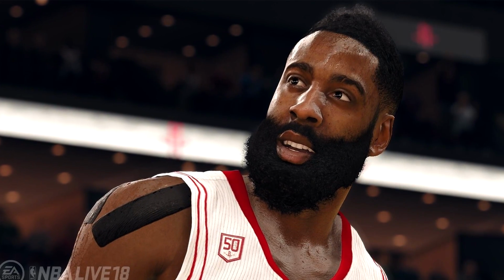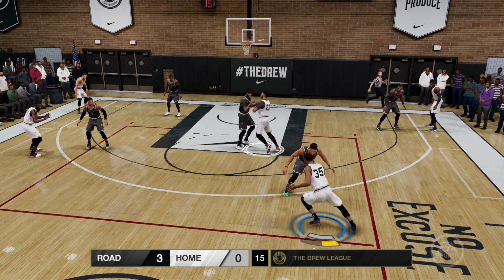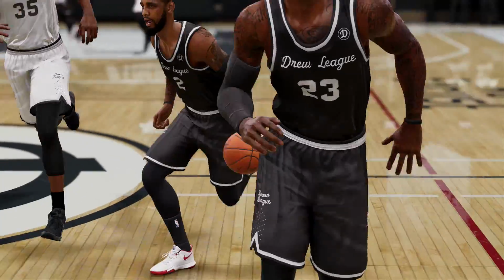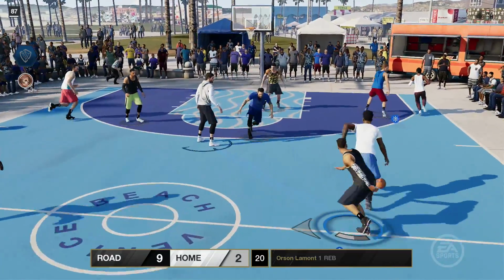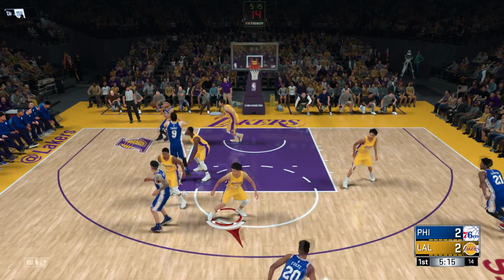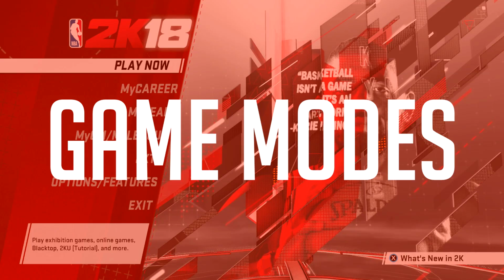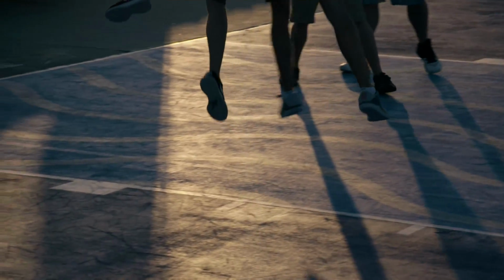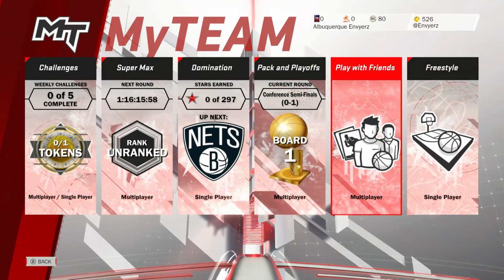NBA Live 18 VS NBA 2K18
Welcome to VS! Today we compare NBA Live 18 VS NBA 2K18!
Let me know in comments which you prefer!

NBA 2K18 VS NBA Live 18
NBA Live 18 VS NBA 2K18 Graphic Comparisons
NBA Live 18 VS NBA 2K18 Gameplay Comparisons